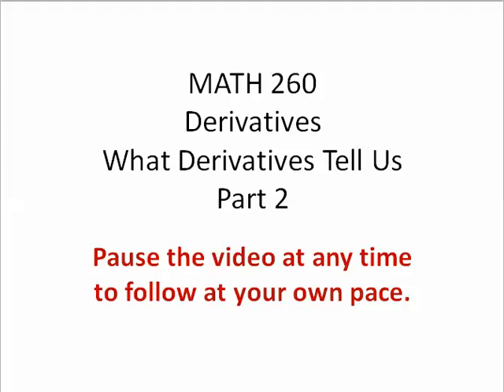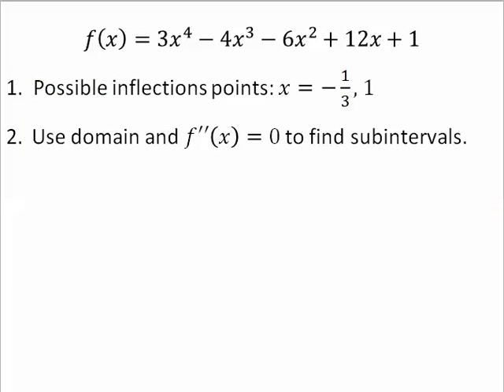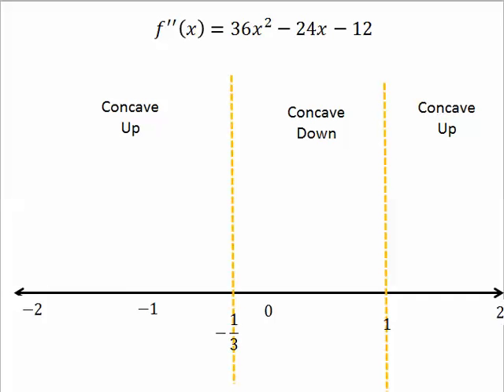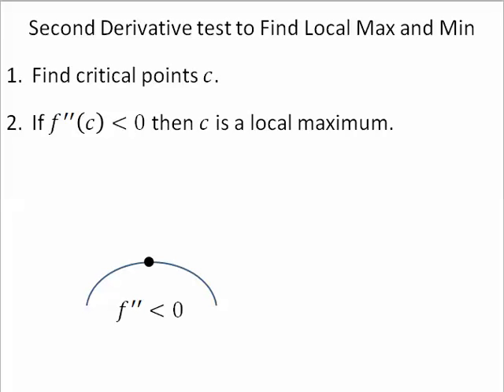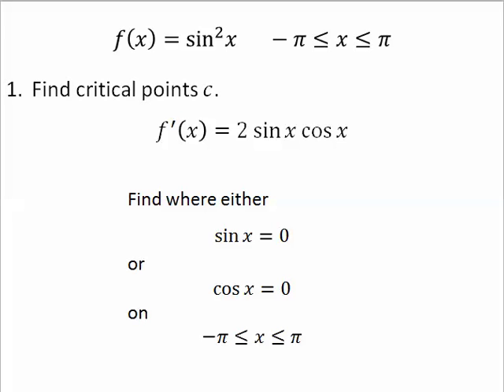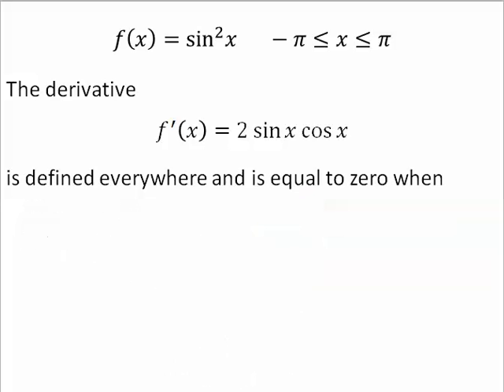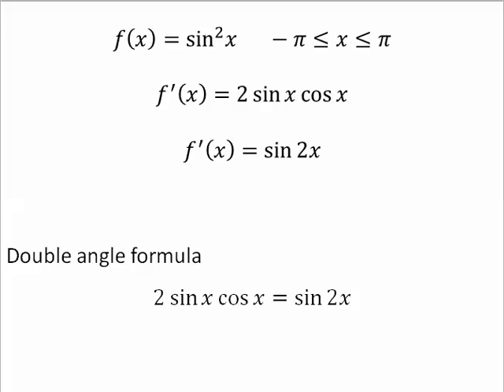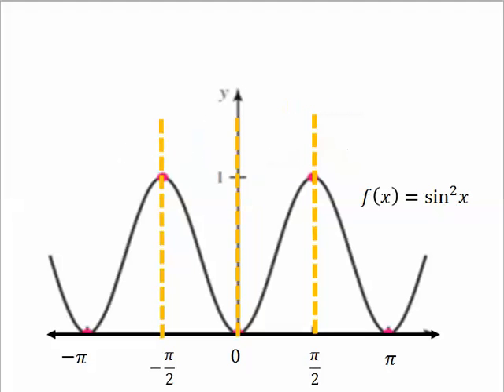4.2 What Derivatives Tell Us Part 2